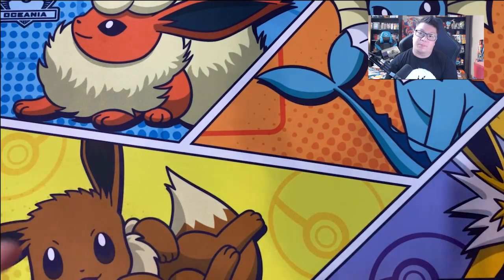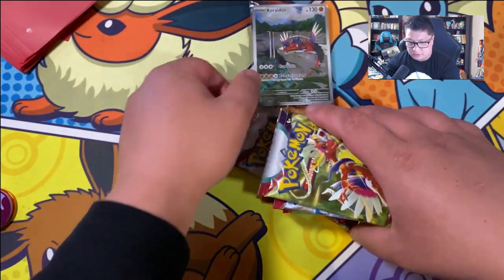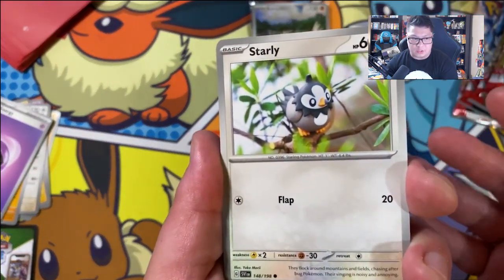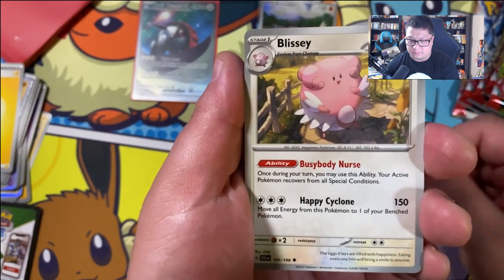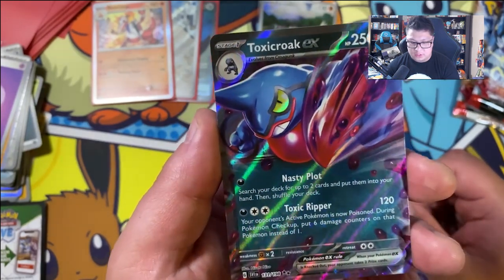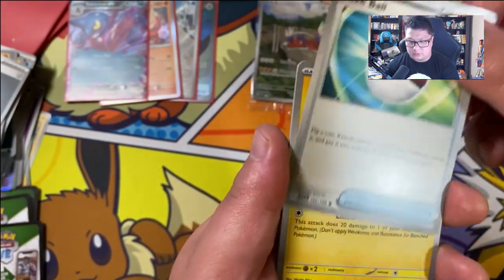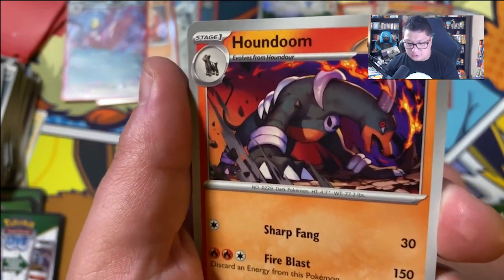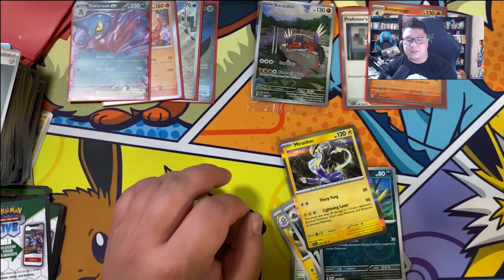Pokémon Scarlet and Violet TCG: Koraidon Elite Trainer Box Opening!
Ozzie Collectables